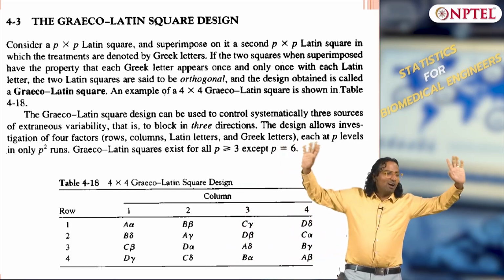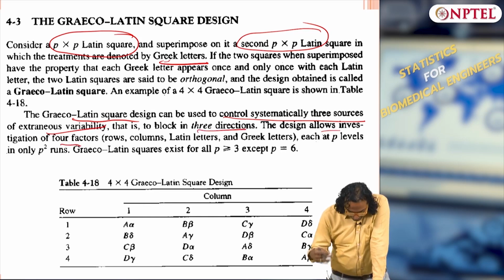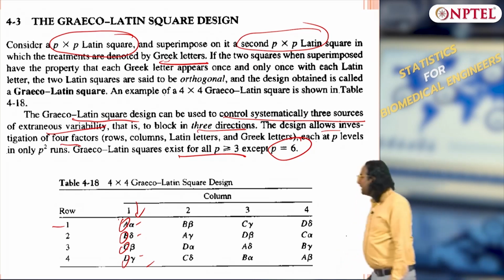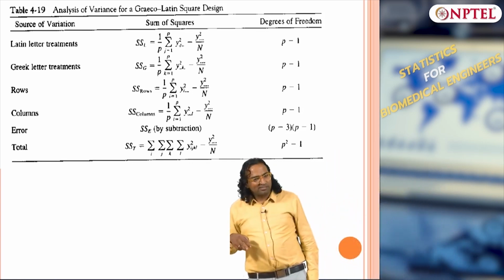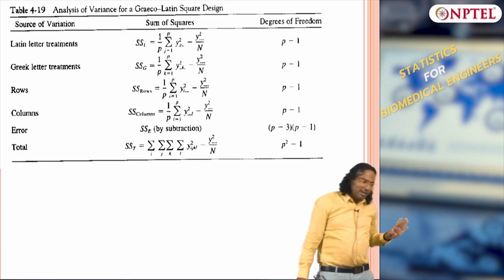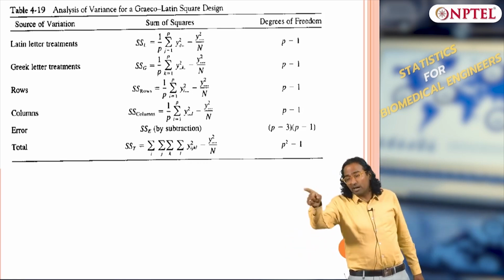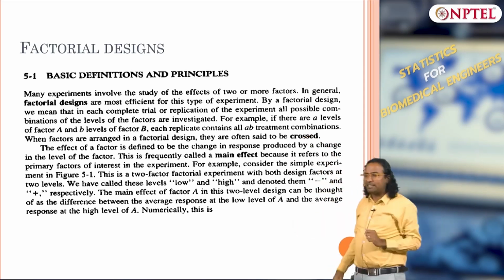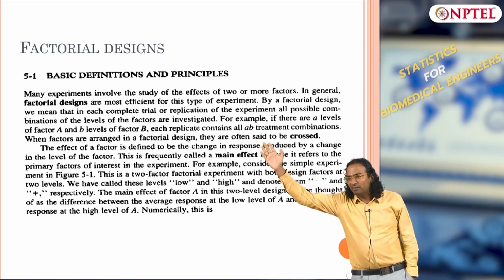Latin Square: Math and Formulation